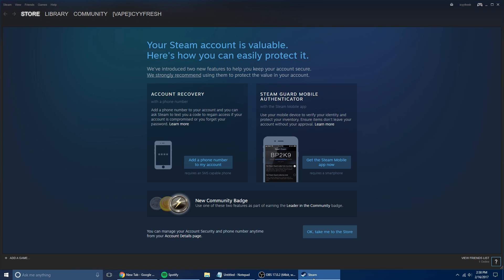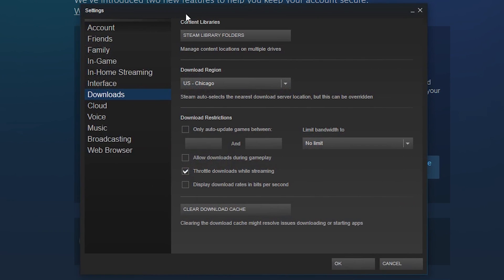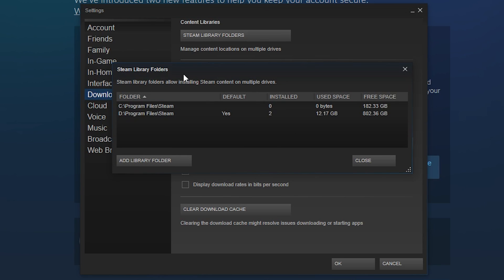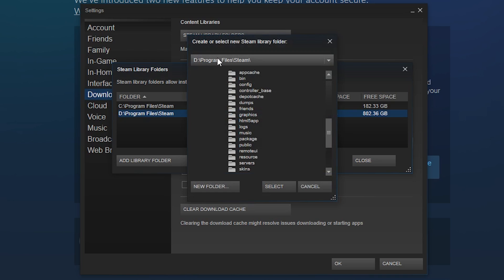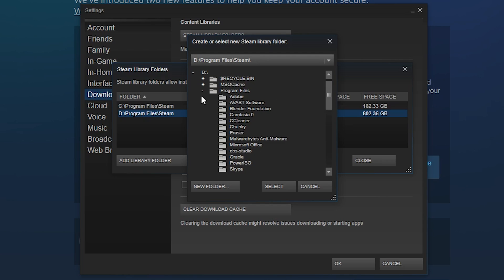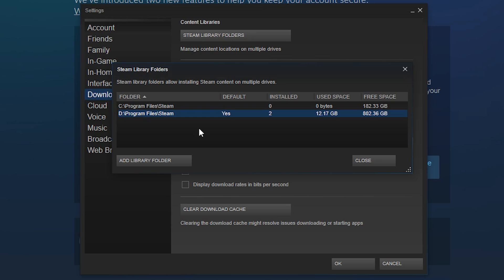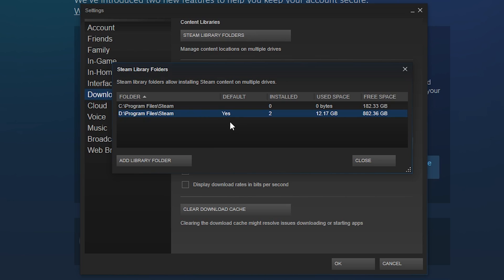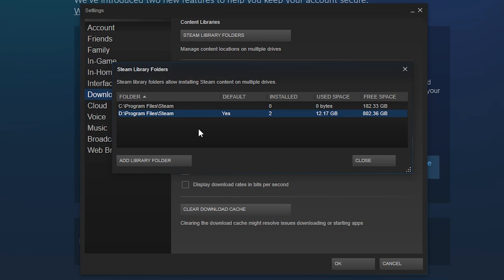How To Change Steam Install Directory / Location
How to change your download / install location in Steam and change the default location. Best for systems with 'hybrid' memory or more than one hard drive. Works with Windows, Mac, Linux.